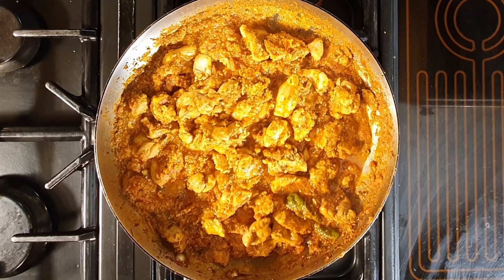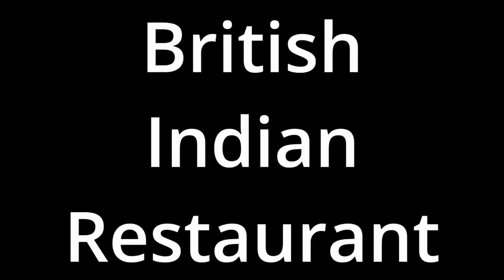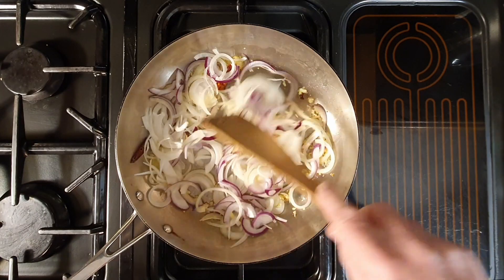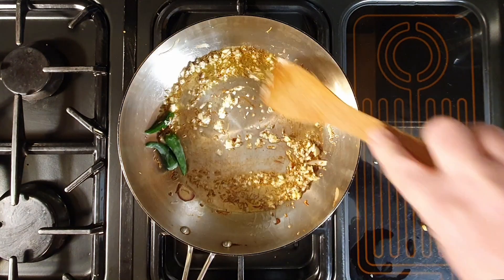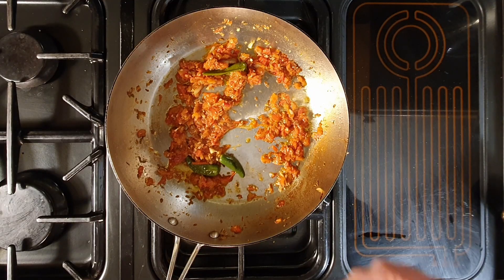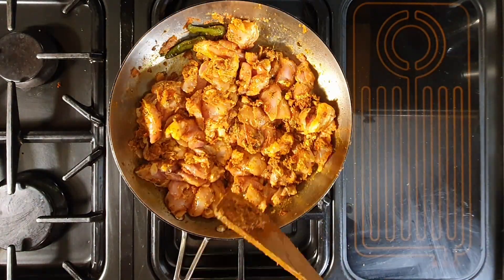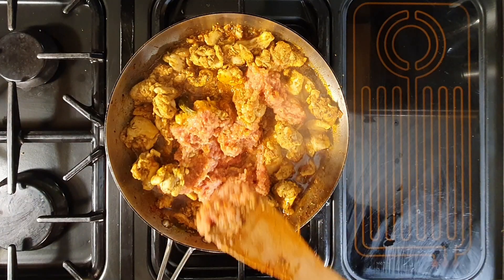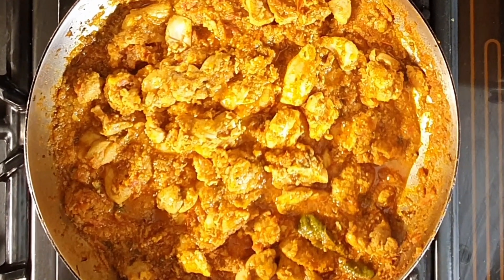Easy Step By Step Chicken Madras Curry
Chicken Madras Curry, easy step by step chicken madras curry British Indian Restaurant Style. I show you how I make this delicious Chicken Curry. Full ingredients below.

00:00 Intro - History
00:37 Step 1
01:13 Step 2
02:21 Step 3
03:20 Easy Chicken Madras Curry

2 Tbsp Ghee or Oil
3 - 4   Dried Red Chillies
2.5 cm  Ginger root, peeled and coarsely chopped
2  Garlic cloves, peeled and coarsely chopped
1 - 2  Large Onion, coarsely chopped
400 g  Tin Tomatoes chopped or 5 - 6 Fresh Tomatoes, seeded and chopped
1 tsp Cumin seeds
s Green Chillies, sliced or to taste
2 Garlic cloves, peeled and crushed
Grind The Following Four Spices:
1 tbsp Coriander seeds
1 tsp Chilli Powder or to taste
2 tsp Cumin Seeds
1 tsp Turmeric
1 kg  Cubed or Boneless Chicken Thighs cut in half or thirds (Depending on size)
1 Tbsp Fenugreek Leaves
Warm water
Pinch  Garam Masala
1 Tbsp Coriander Leaves